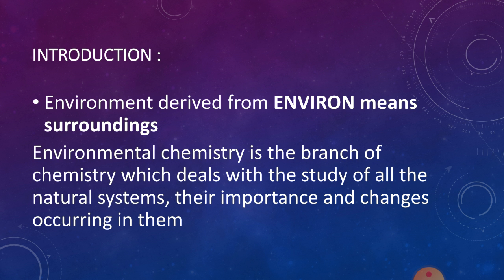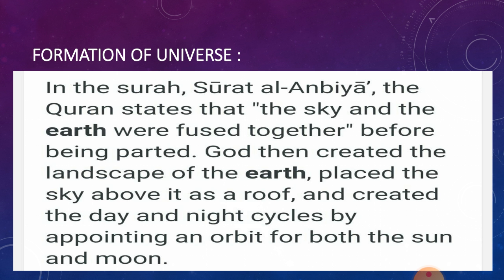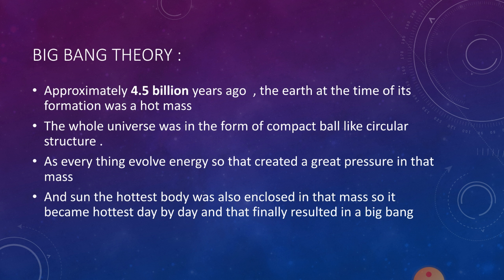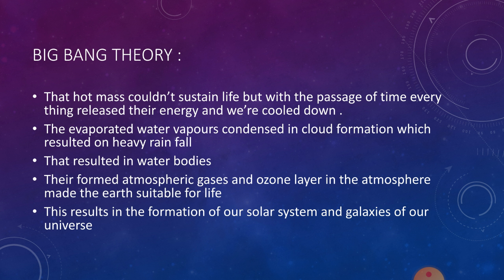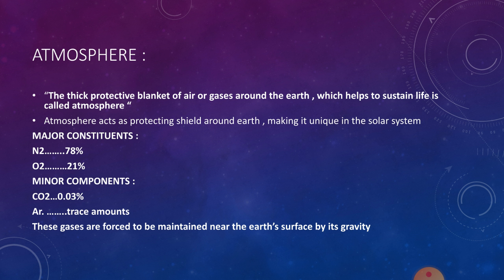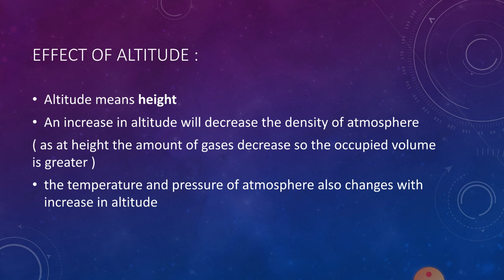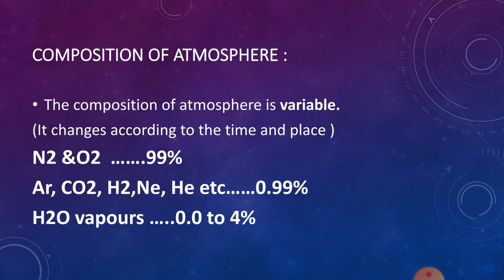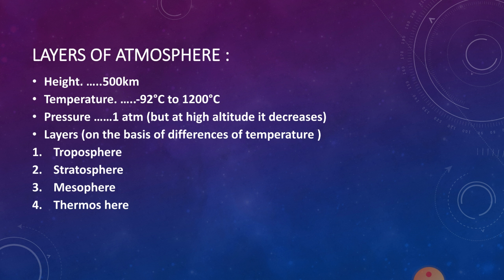Chemistry zoom class summary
Atmosphere &formation of earth